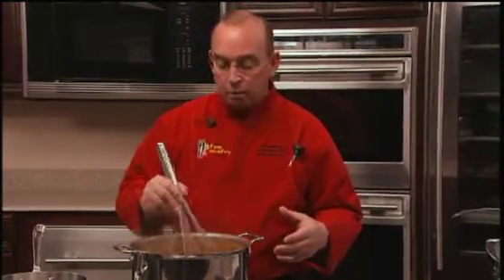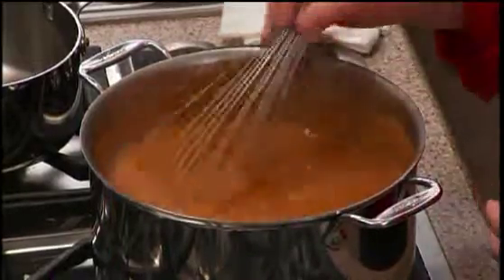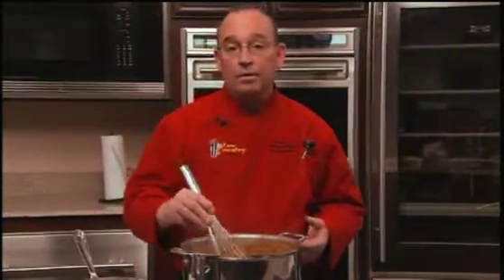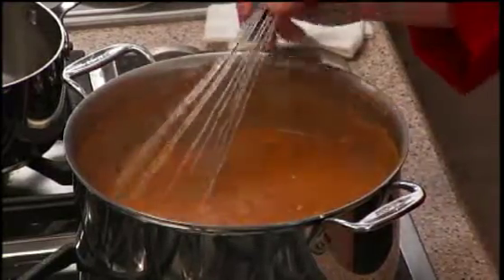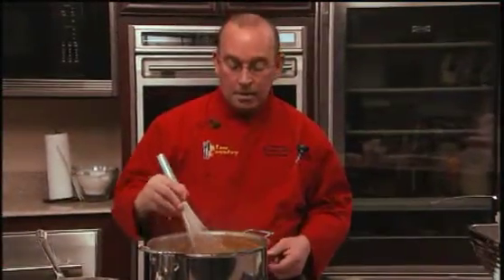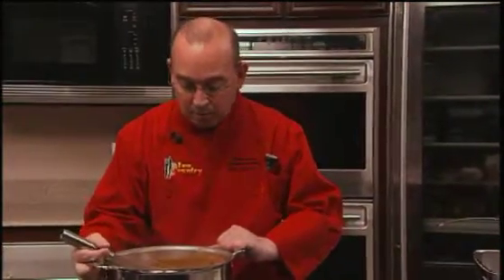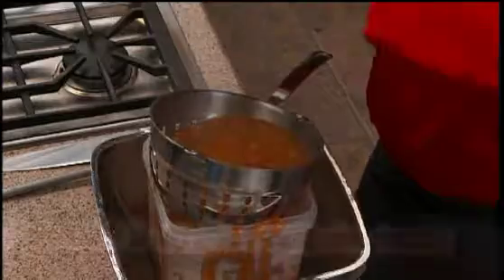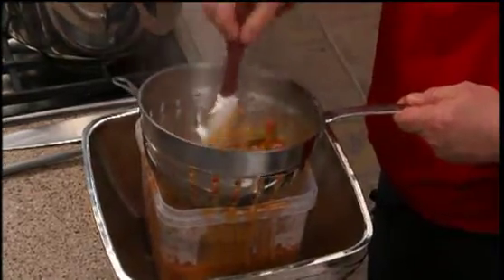Espagnole - Part 2